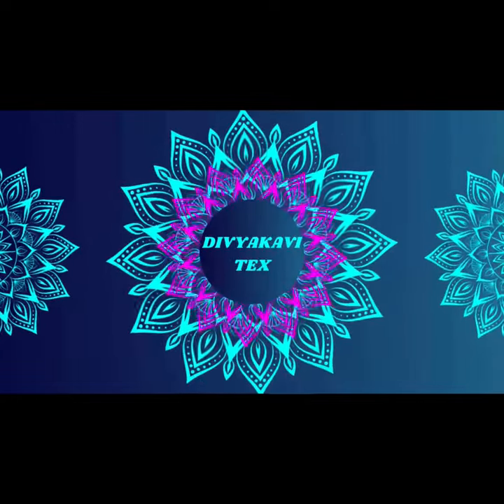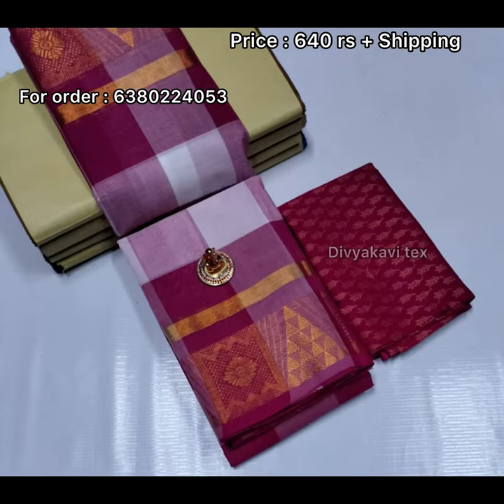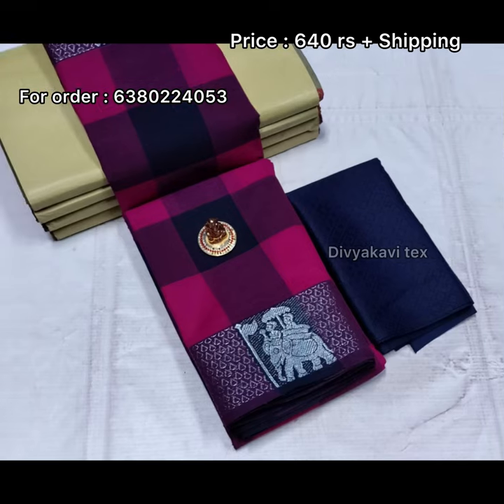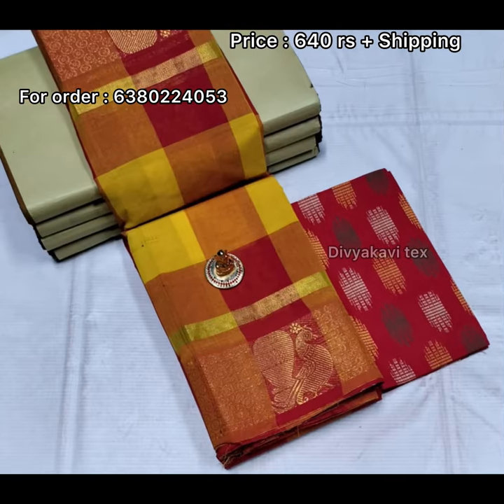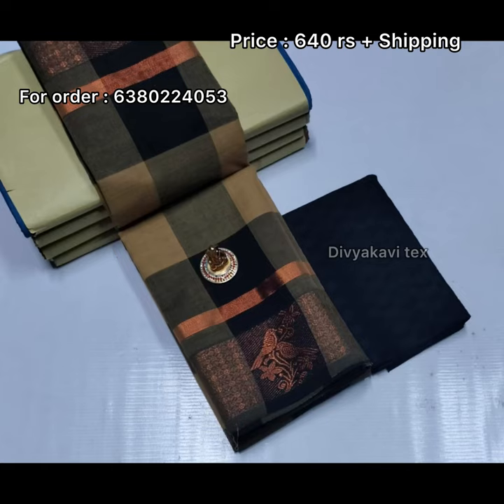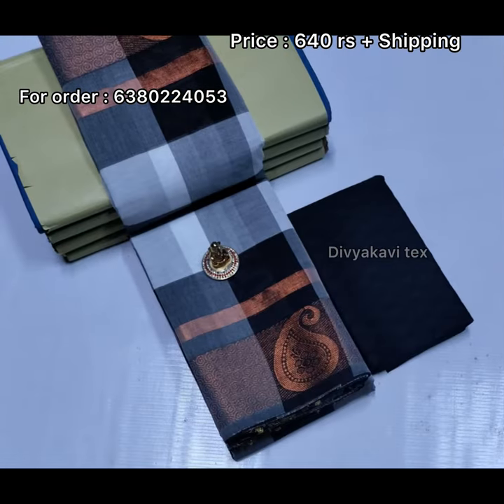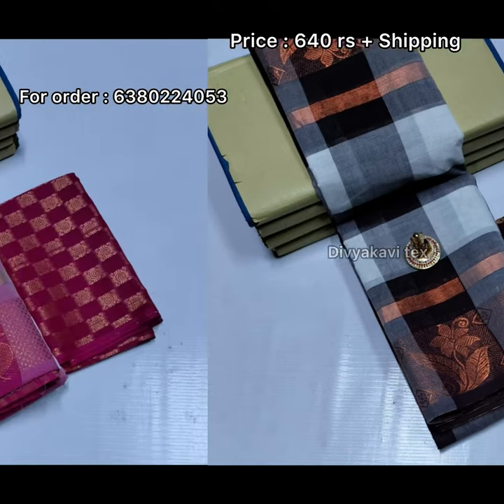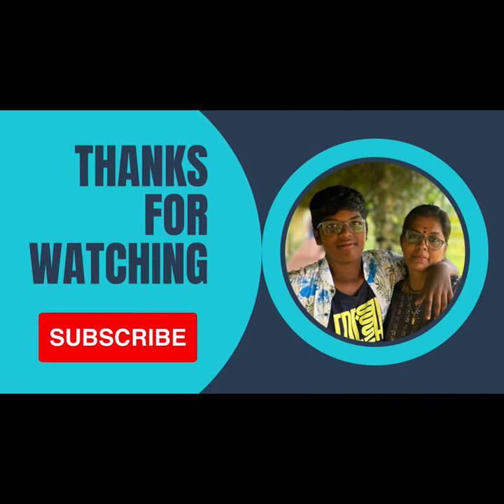வெயிலுக்கு ஏற்ற செட்டிநாடு காட்டன் புடவைகள் / Chettinad cotton saree / summer collection / saree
காட்டன் புடவைகள் cottonsarees cotton saree collection

புடவை ஆர்டர் செய்ய கொடுத்திருக்கும் அலைபேசி எண்ணை தொடர்புக் கொள்ளவும் : 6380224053

தினமும் வரும் புடவை கலக்‌ஷன்ஸ் பற்றி தெரிந்திக் கொள்ள வேண்டும் என்றால் நமது வாட்ஸ் ஆப் குழுவில் இனணந்துக்கொள்ள கீழே உள்ள லிங்க்யை தொடவும் 👇👇👇👇👇👇

எங்களிடம் ஆன்லைன் அல்லது அக்கவுன்ட் பேமண்ட்தான் அனுமதுக்கப்பட்டுள்ளது.

பே ஆன் டெலிவரி இல்லை

உங்களை ஏமாற்றுவது எங்கள் நோக்கம் அல்ல
நீங்கள் ஆர்டர் செய்த புடவை கண்டிப்பாக  வந்து சேரும் என்ற நம்பிக்கை உள்ளவர்கள் மட்டுமே ஆர்டர் செய்யுங்கள்

நன்றி
திவ்யகவி டெக்ஸ்

New arrivals..😍

🦚  checked  cotton  sarees

 😍 fancy design 😍

💫 Saree length (5.5mts) (60 counts) with out blouse

💫 100% pure cotton sarees

💫 Price 625+$

💫 Kalamkari blouse   charge 90 rs

📷 Due to photography colour may slightly different

Confirm your booking soon.